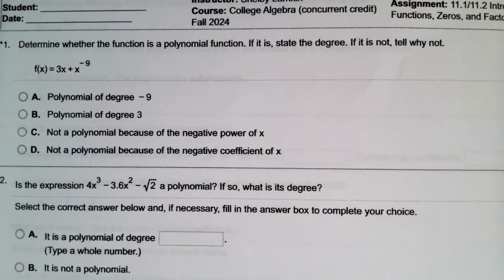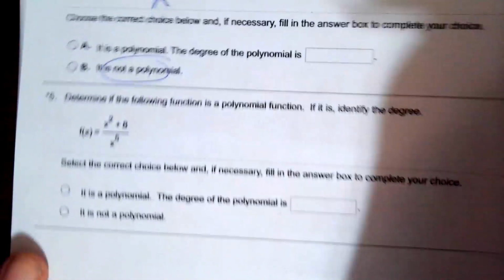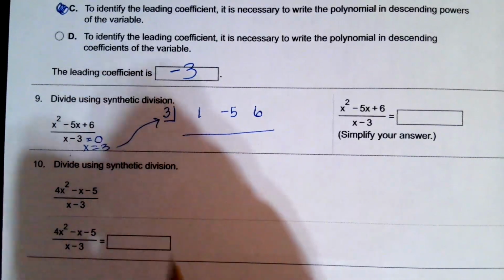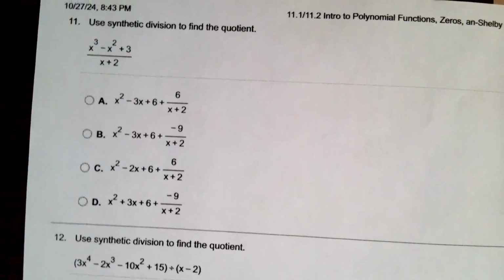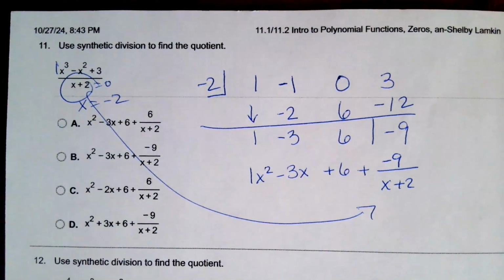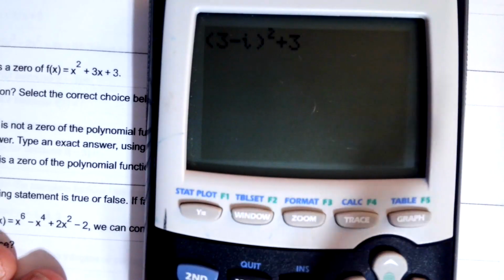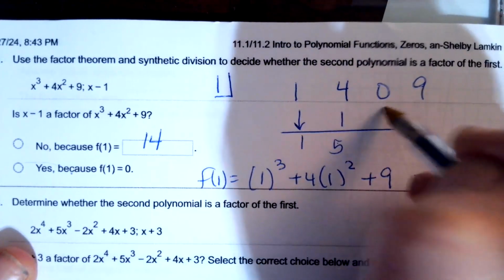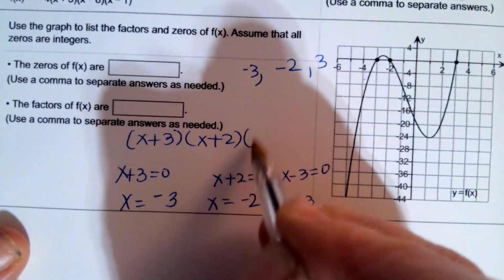CA 11 1 11 2 F24hw